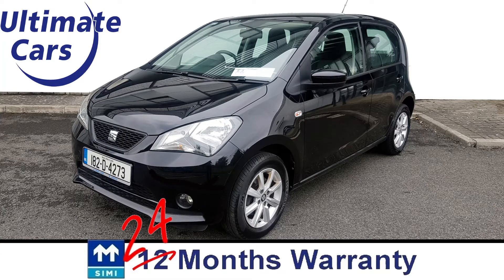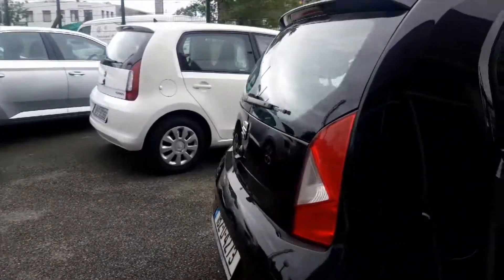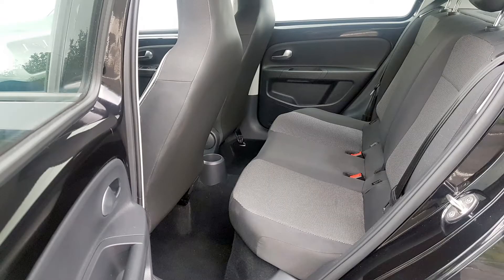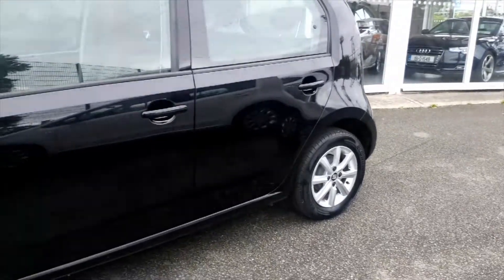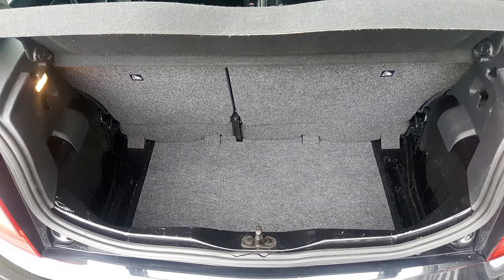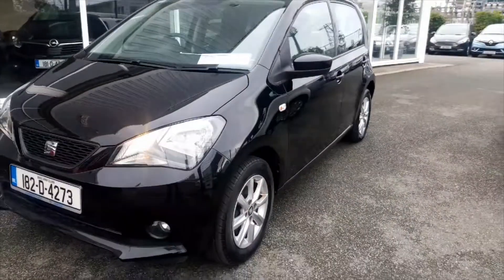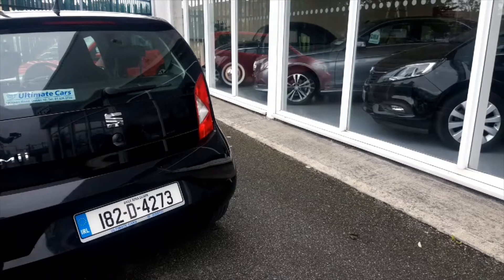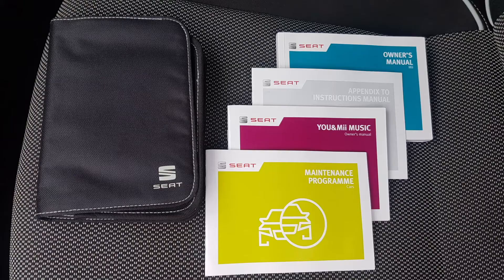2018 Seat Mii in Black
This is a 2018 Seat Mii.
It's a 1.0 litre petrol and the road tax is €190.
This one comes with Alloy Wheels, Electric Windows, Remote Central Locking and 2 keys.
It comes with the remainder of the manufacturer's warranty which is 3 years from new.